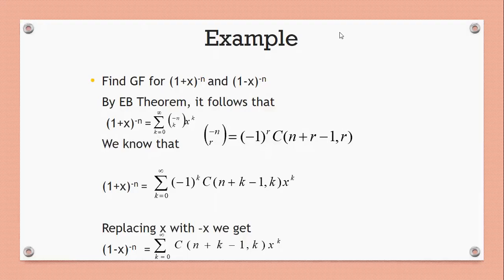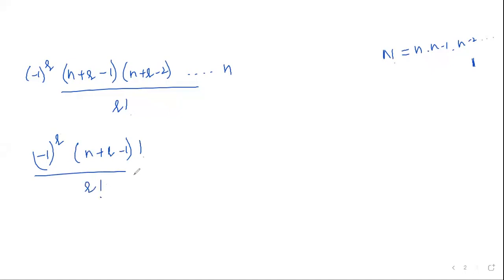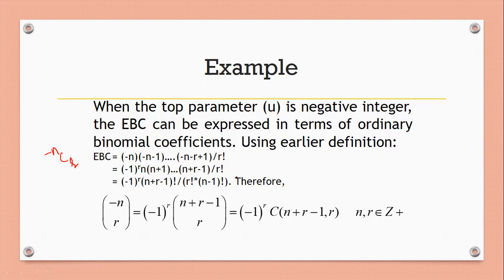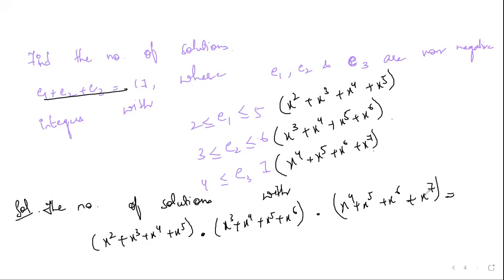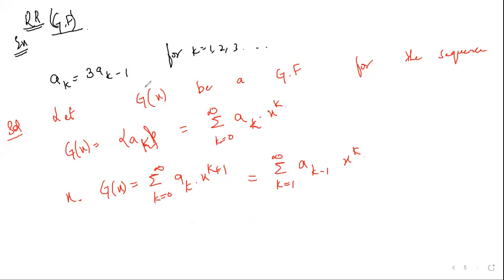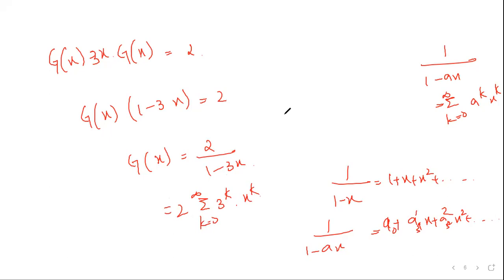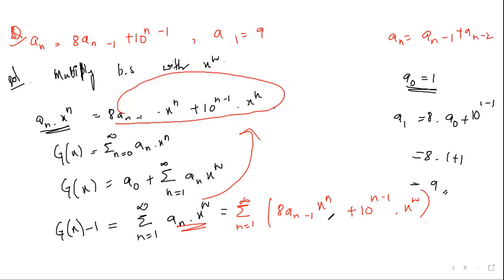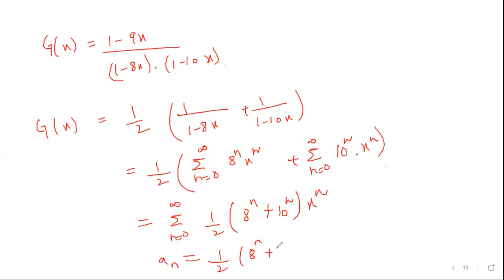Generating Functions (Cont'd - Lecture 4.9)